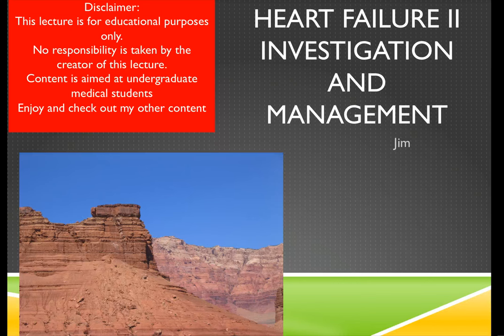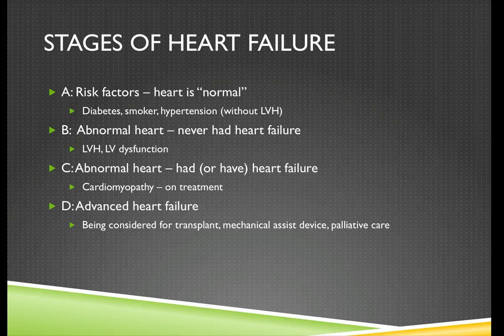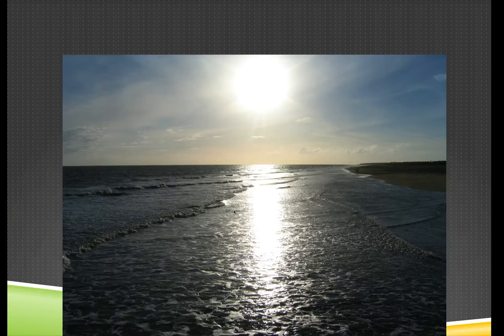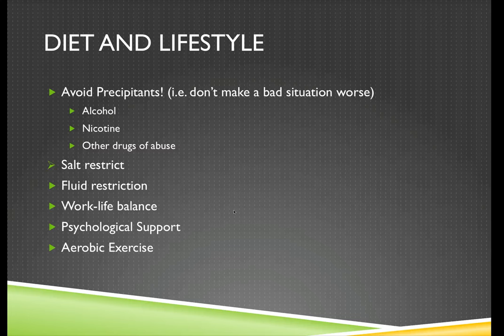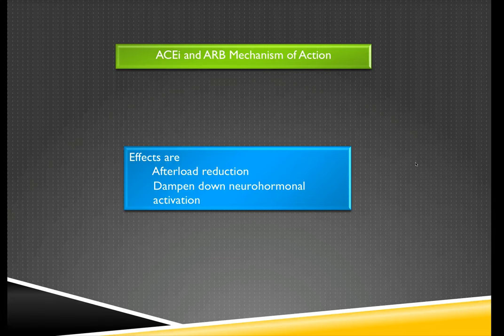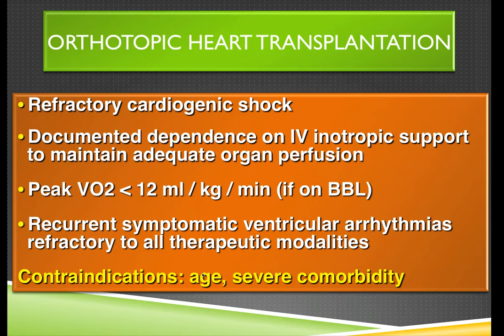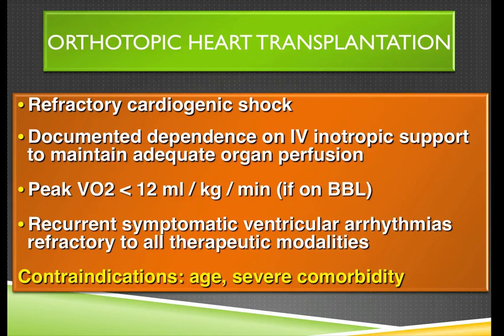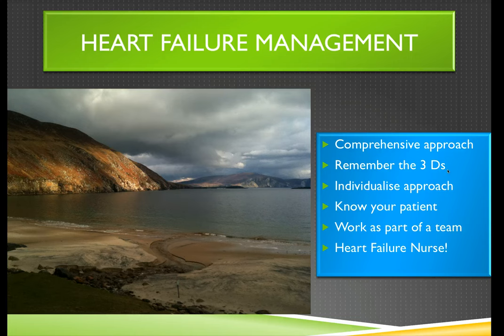Heart Failure Part 2 - Investigation and Management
The second of my lectures on Heart Failure. Aimed at medical students.